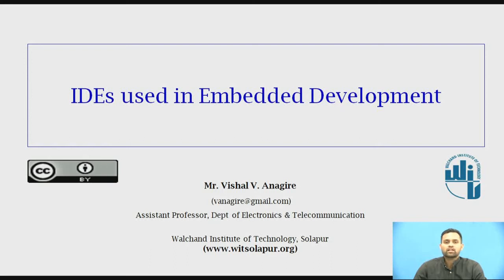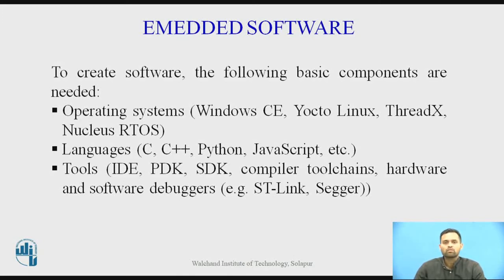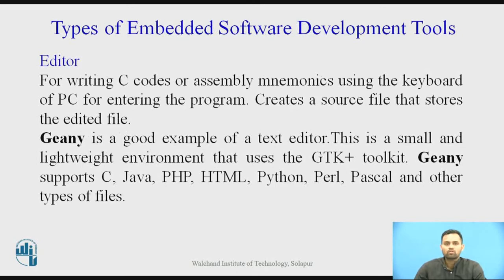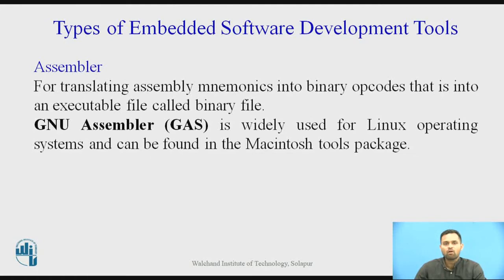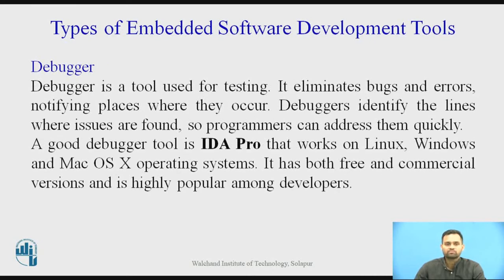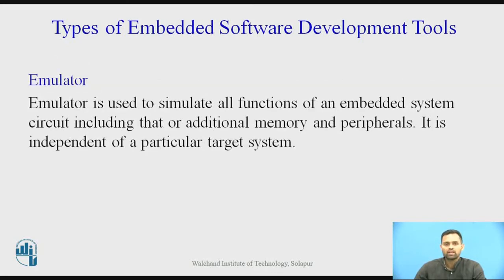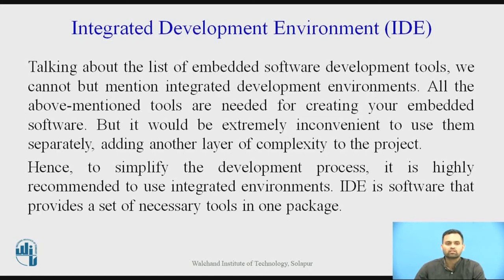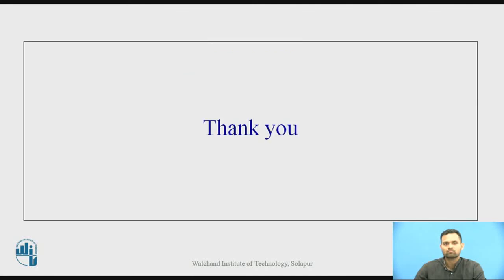IDEs used in Embedded Development